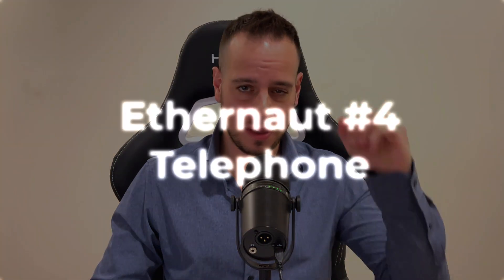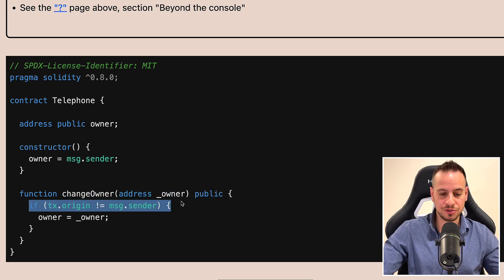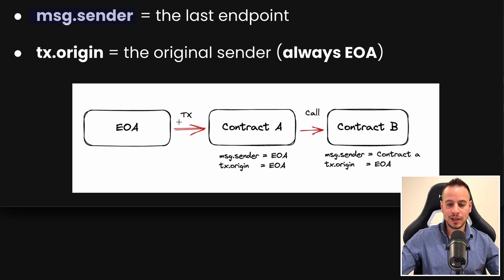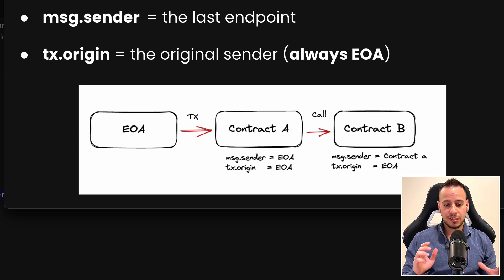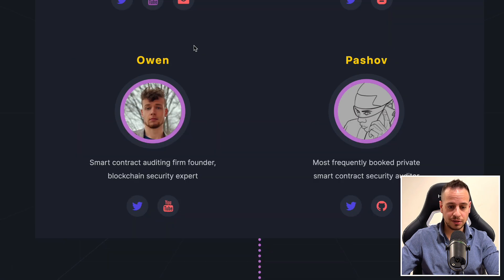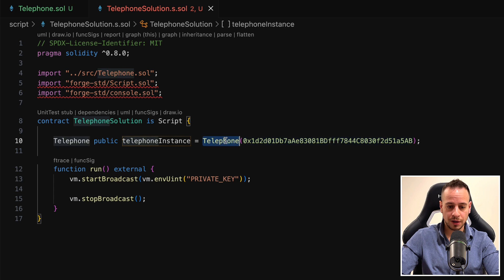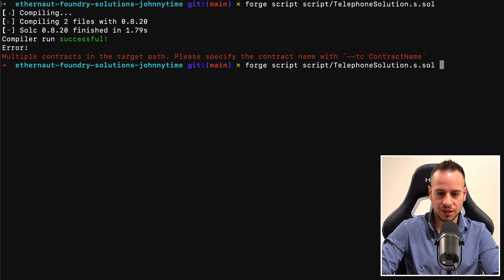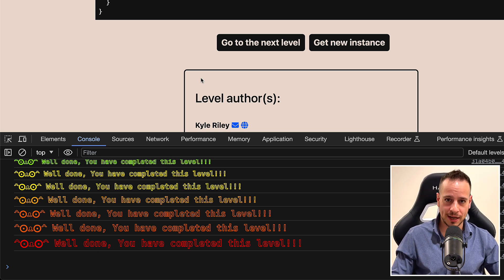Ethernaut CTF Walkthrough with Foundry 2025 | Level 4: Telephone Solution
🔐 Ethernaut Challenge 4 - Telephone Foundry Solution 2024 🔐

Explore the intricacies of smart contract security in our Ethernaut 4 - Telephone Foundry Solution - Walkthrough Tutorial 2023.

📚 Prerequisites 📚

Before we start, make sure you've completed these prerequisites:

- Watch the first video in our series on how to get started with Ethernaut and set up your Foundry environment for tackling challenges:

- Clone the Ethernaut Foundry Solutions Repository on GitHub (don't forget to leave a star 😉):

👨‍💻 Become a Certified Smart Contract Hacker 👩‍💻

If you're looking to turn Smart Contract Hacking into a career, check out our full Smart Contract Hacking Course. Gain in-depth knowledge, practice with hands-on exercises, and receive an official Smart Contract Hacker certificate, use the following discount link:

📚 Learn the difference between 'call' and 'delegatecall' in Solidity.

🔑 Understand the significance of 'msg.sender' and 'tx.origin' in smart contract interactions.

🤔 Delve into the concepts of 'what is delegatecall,' 'what is call,' 'what is tx.origin,' and 'what is msg.sender.'

🚀 Enhance your Web3 security skills as we tackle the 'Telephone' challenge together.

Timestamps
00:00 Intro
01:05 Telephone Challenge Overview
02:40 msg.sender vs tx.origin
05:30 Telephone Foundry Solution
11:50 Summary